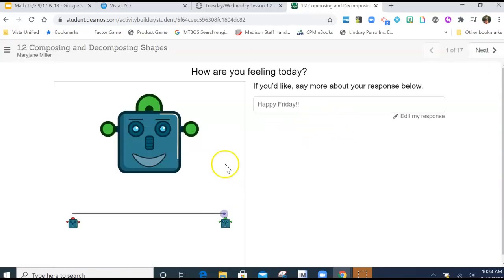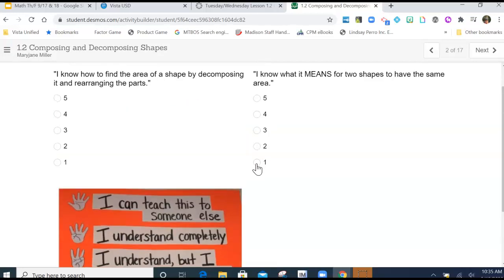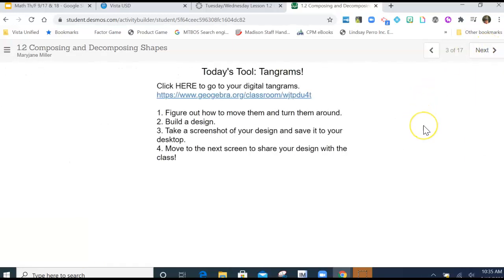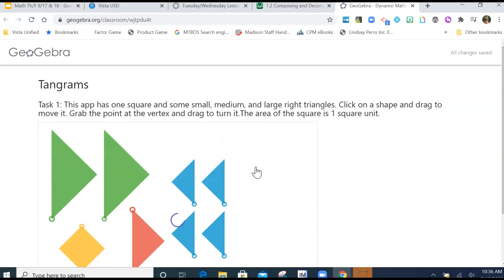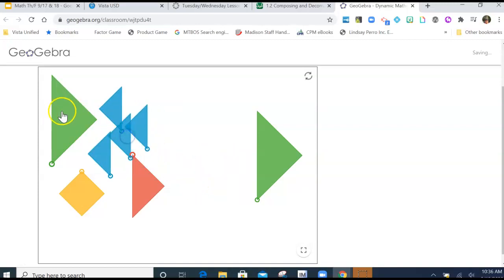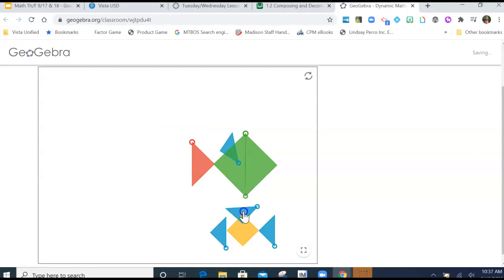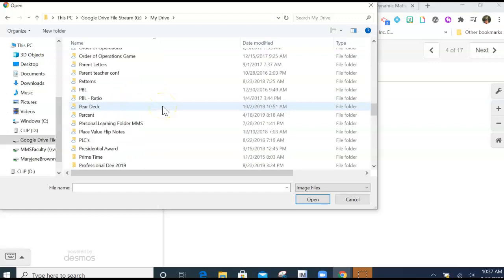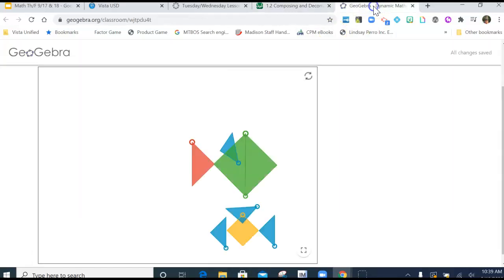Desmos 1.2 help video